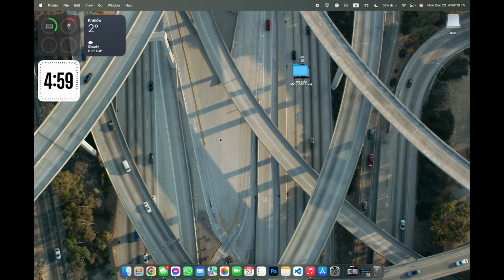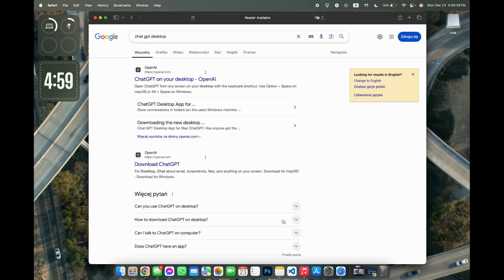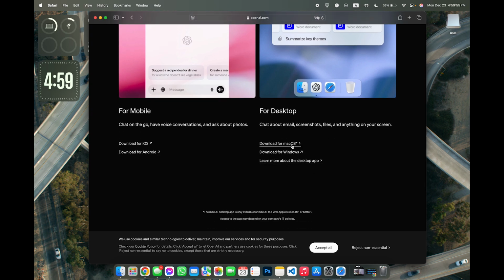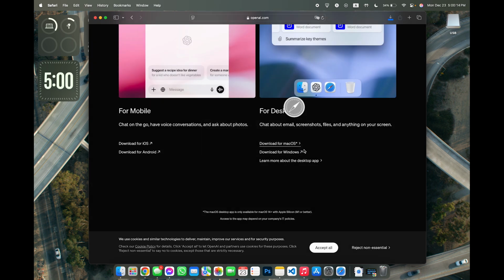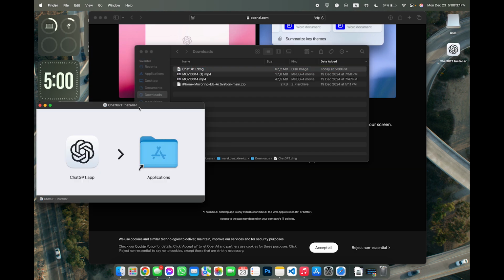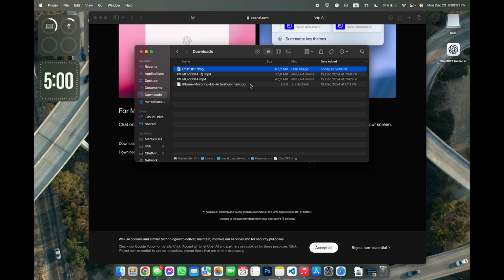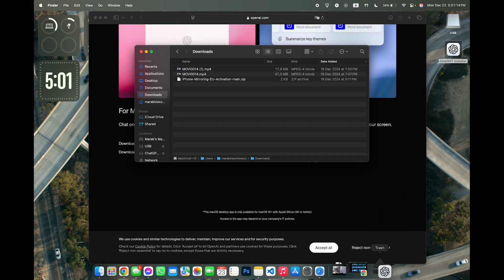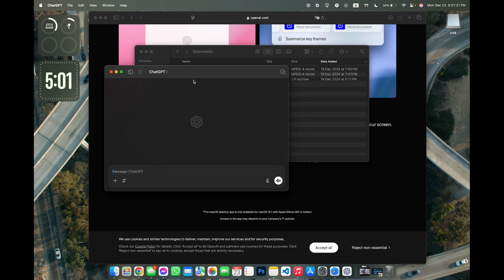How to Install the ChatGPT App in APPLE Mac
Discover how to install the ChatGPT application on your Apple Mac in this step-by-step tutorial. Perfect for boosting productivity and creativity.

How to download the ChatGPT app on APPLE Mac? How to get the Chat GPT application in APPLE Mac? How to use the Chat GPT on APPLE Mac computer?